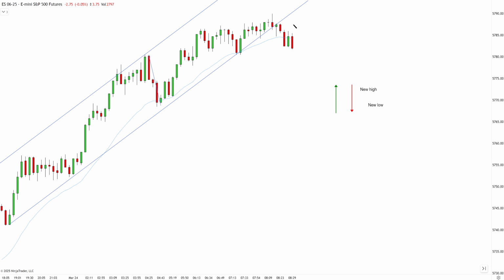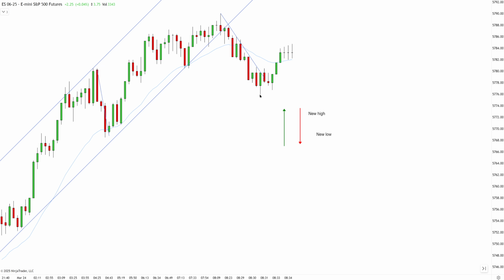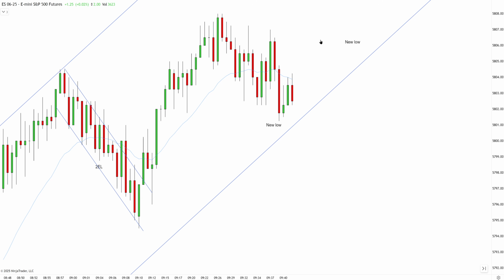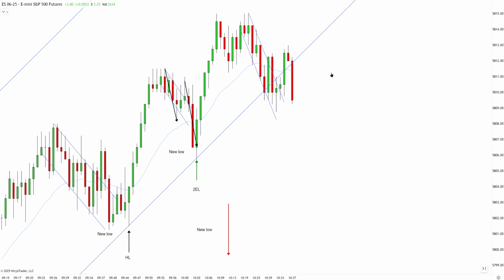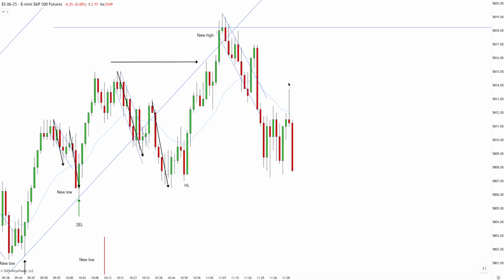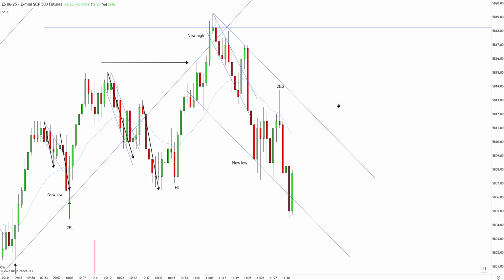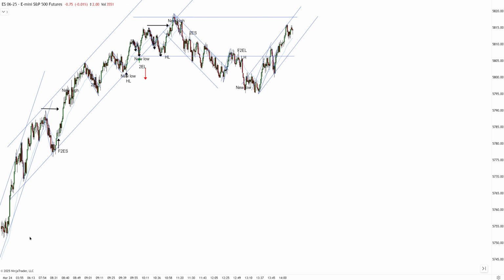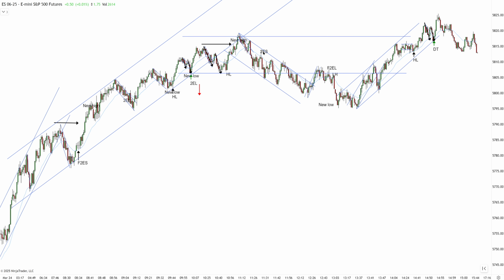Price Action Patterns For Intraday Scalping